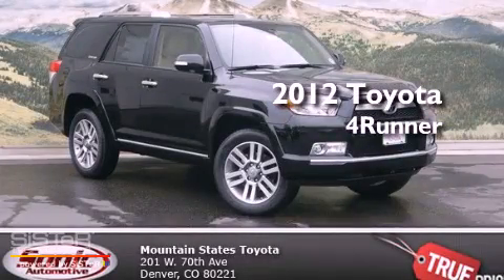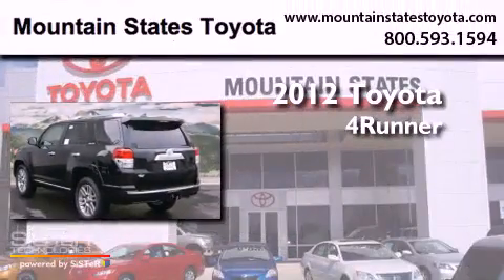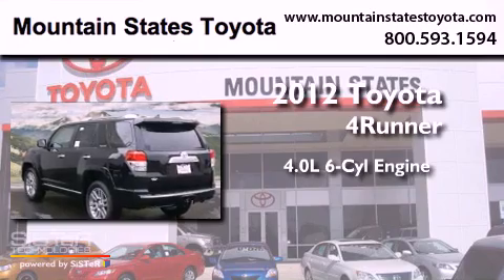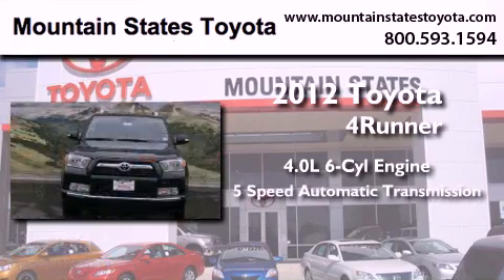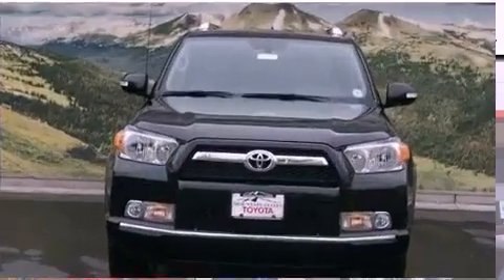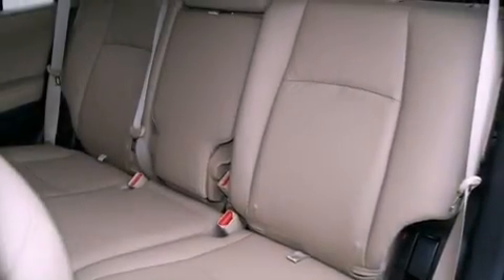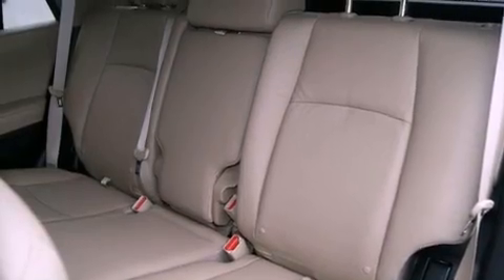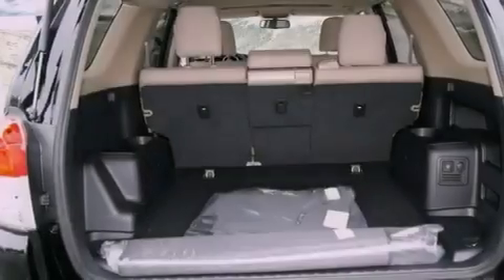2012 Toyota 4Runner Denver CO 80221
Year : 2012
 Make : Toyota
 Model : 4Runner
 Engine : 4.0L V-6 cyl
 Trans . : 5-Speed Automatic
 Exterior : Black
 Miles : 4

 201 W. 70th Ave.
 Denver , CO 80221
 2012 Toyota 4Runner Denver CO